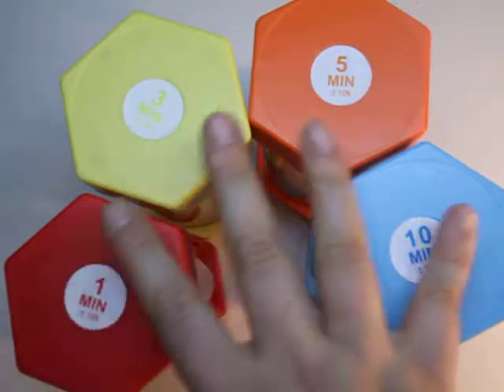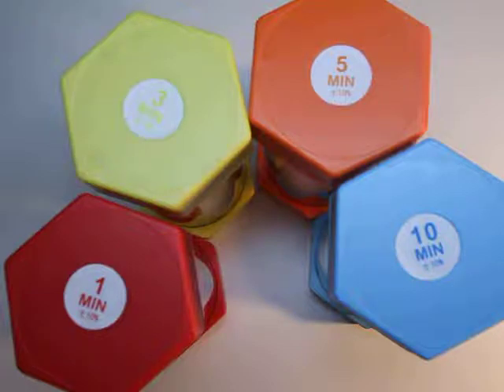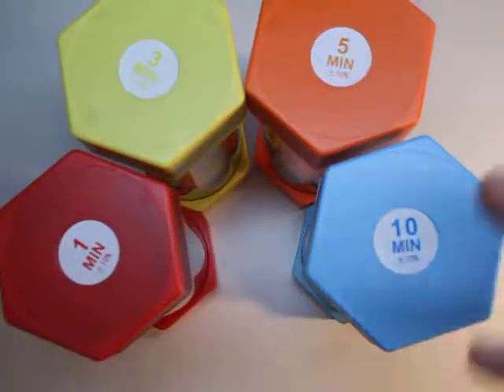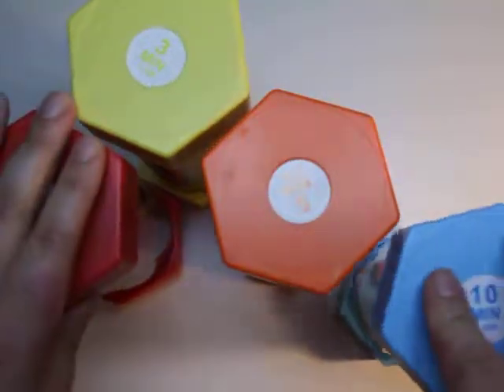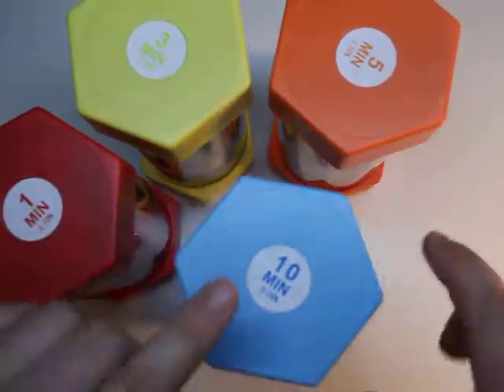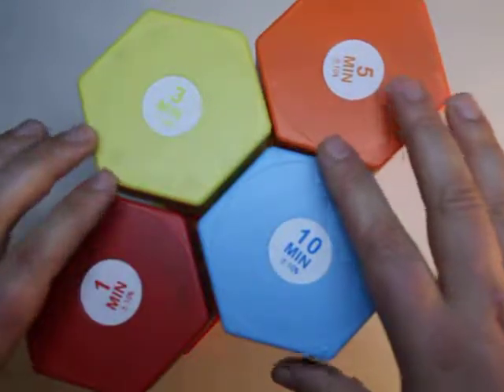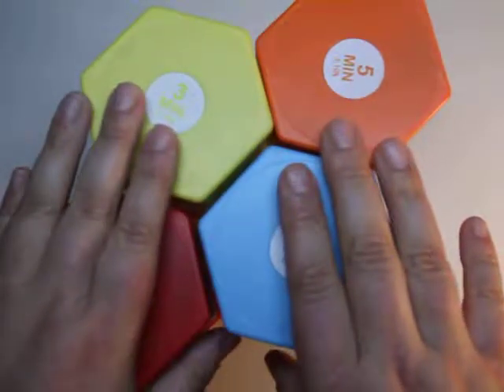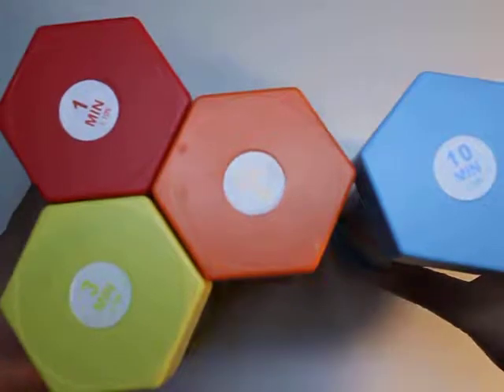How to use Sand Timers for Education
Do you have timers in your classroom?

Aff Purchase:
1 Minute
3 Minute
5 Minute
10 Minute

I recieved these timers in exchange for an honest review. All opinions are mine and were in no way influenced by outside sources.

I would love to connect with all of you.